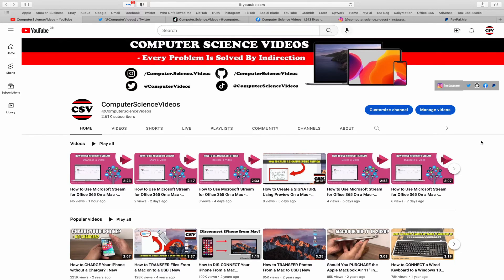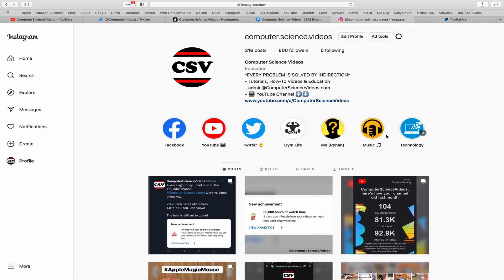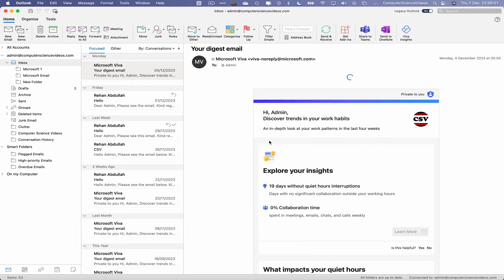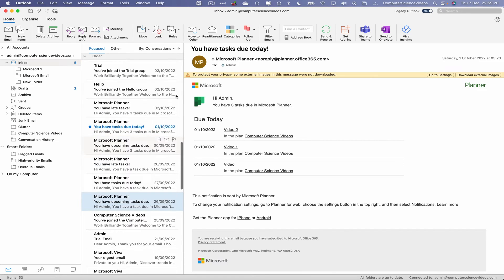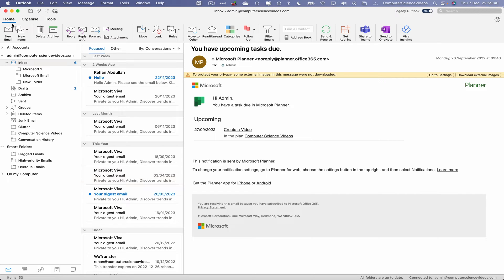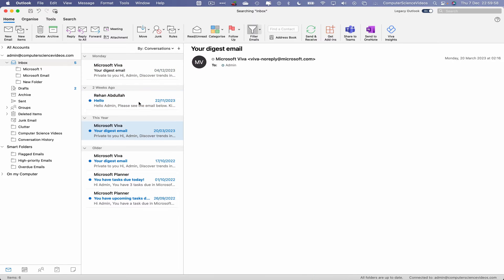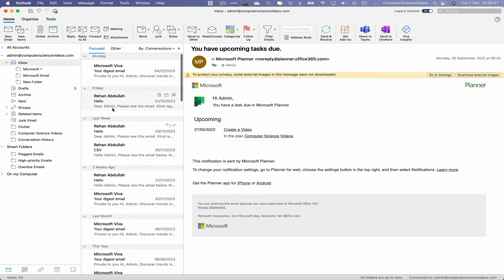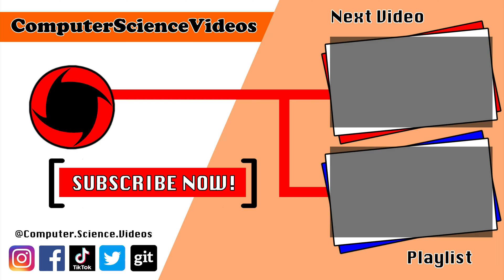How to FILTER Your Unread Emails on Microsoft Outlook Using a Mac Computer - Basic Tutorial | New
How to FILTER Your Unread Emails on Microsoft Outlook Using a Mac / Desktop Computer - Basic Tutorial | New